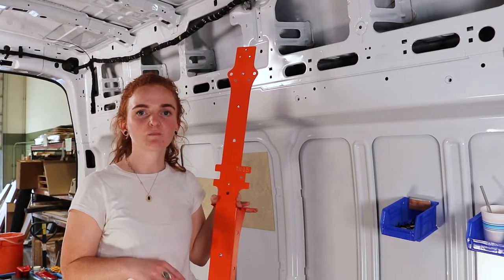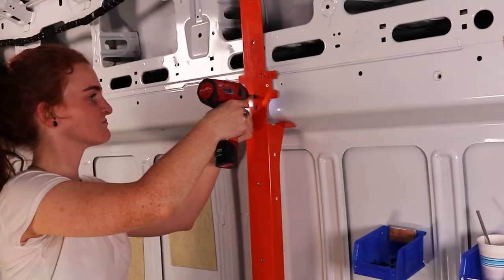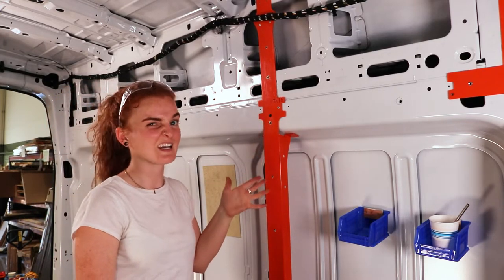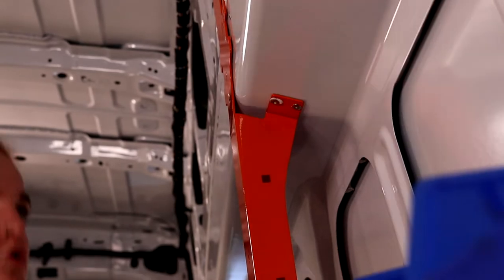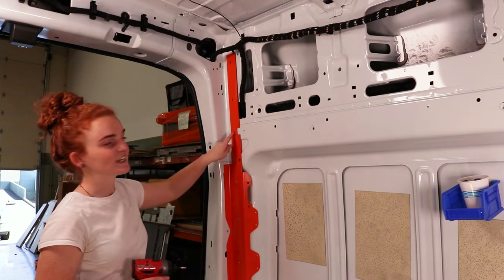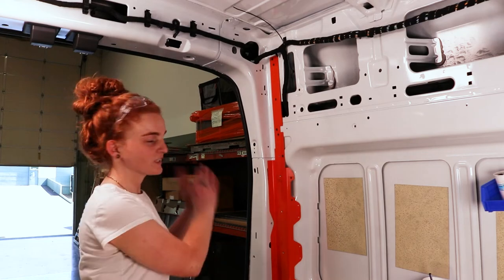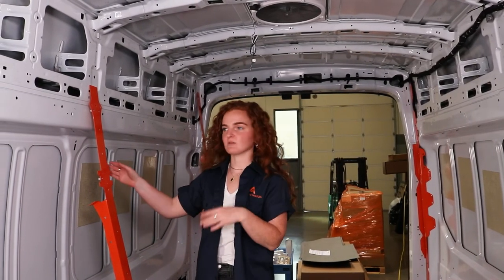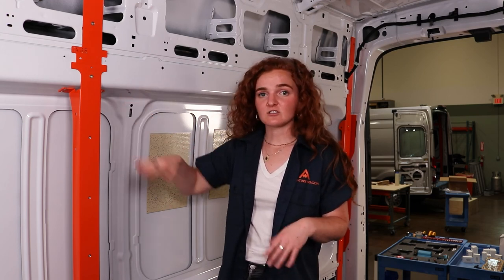MOAB Bed Install - Transit Extended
Hailey walks us through how to install the A-Frame bracers for the MOAB bed install kit in a Ford Transit High Roof Extended.